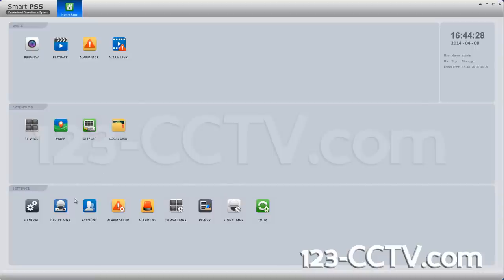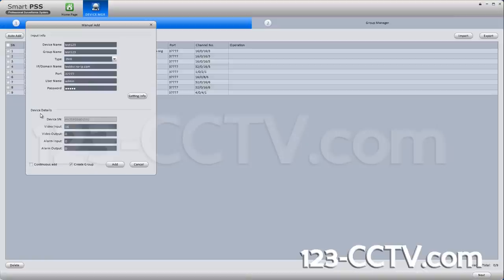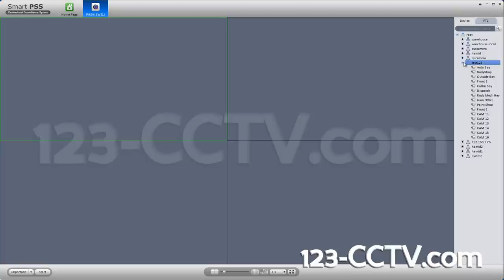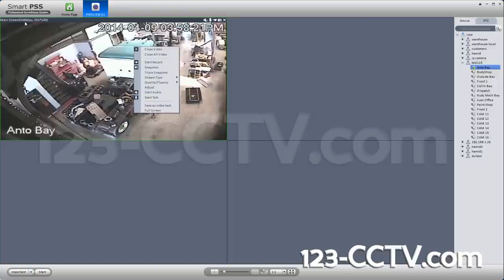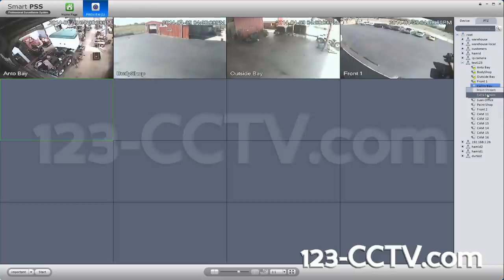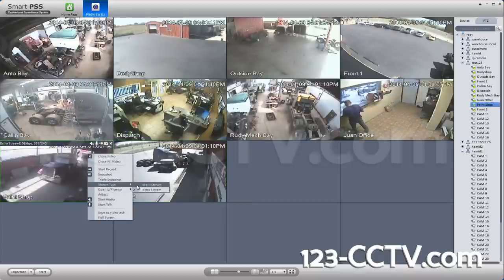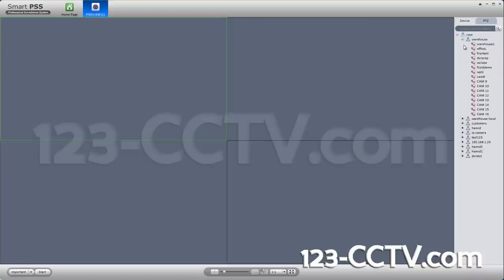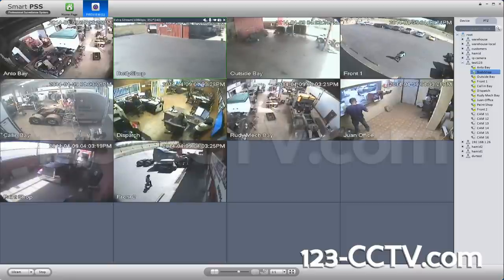Smart PSS - How to add and view video from your DVR over the web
123CCTV shows you how to add a DVR to the free video management software SmartPSS and provides a brief overview of how to view video from your DVRs and create a video task. If you are a customer from123CCTV, you can find this software on the CD that ships with your DVR recorder. For more CCTV Help please visit our community forum and leave a question if you don't find what you are looking